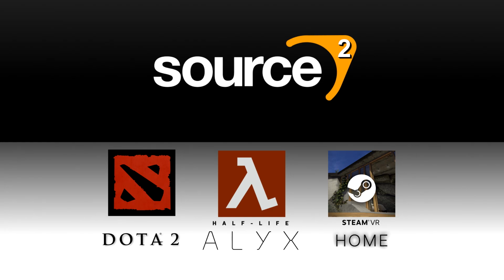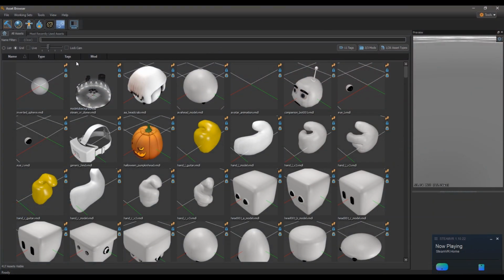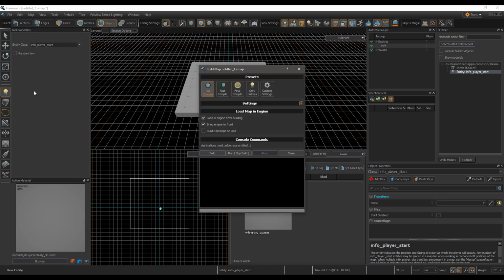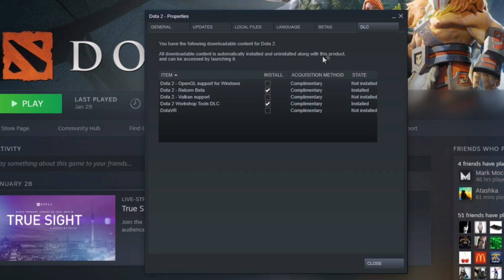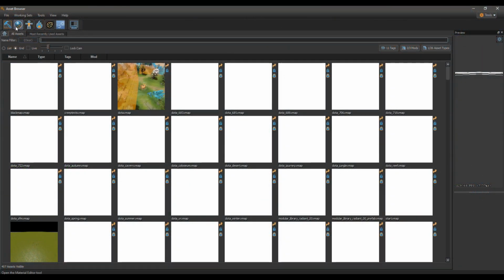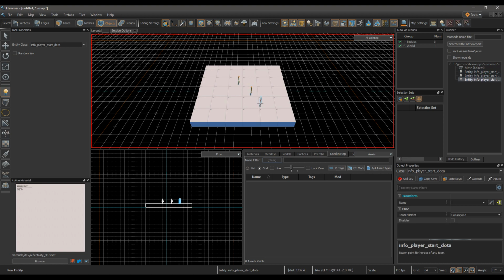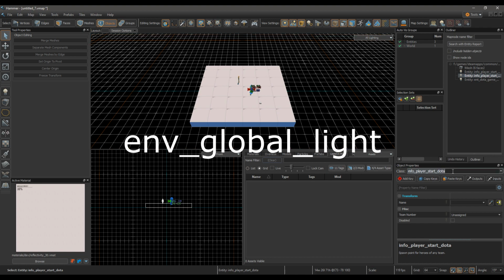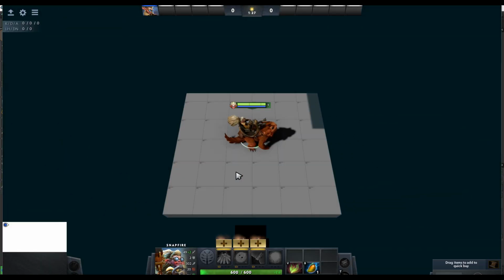Source 2 Beginner Map Tutorial (Hammer 2)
Hammer editor for Half-Life: Alyx, SteamVR and Dota 2
Quick tutorial for installing and mapping for Source 2 games.

If you don't have VR or use apps like IVRY

1:15 - Half-Life: Alyx: Enable it in Properties, DLC like the Dota 2 steps
0:08 - SteamVR
1:15 - Dota 2